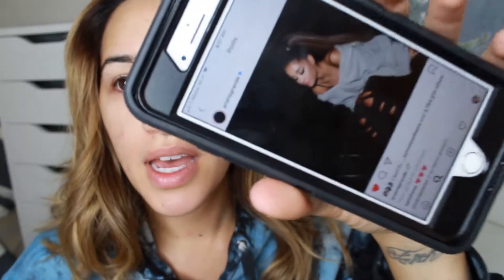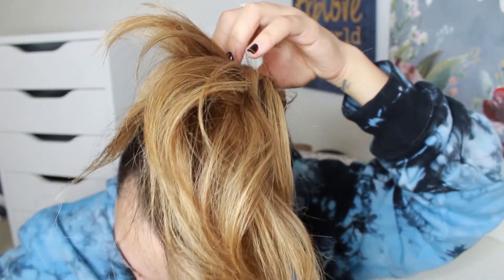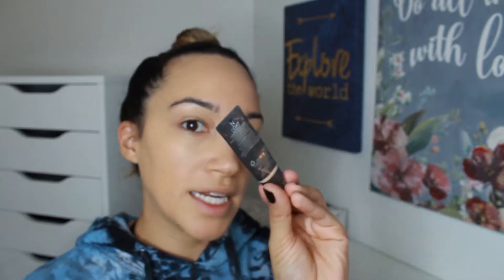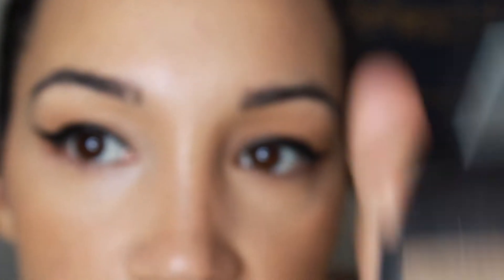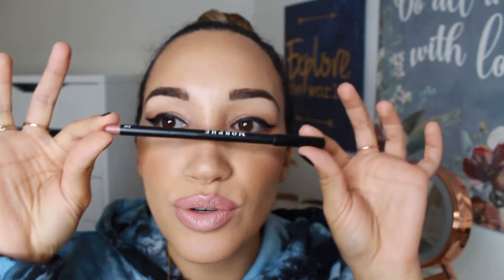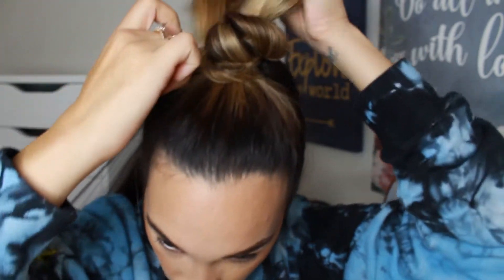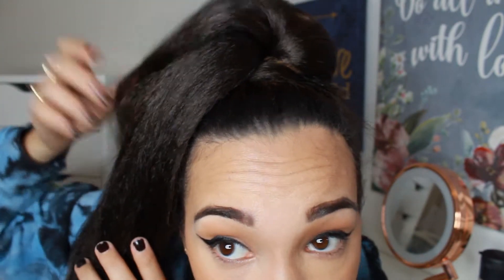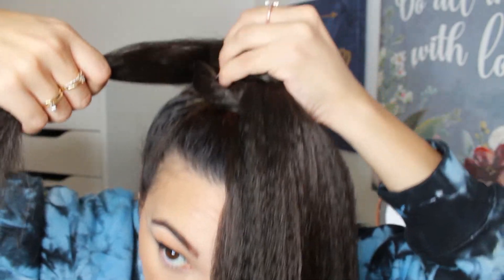Ariana Grande Halloween Makeup Tutorial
(Insert me attempting to sing an Ariana Grande song here) hahah! I half-laughed!!

Hi my beautiful B-HIVE!!
In continuation of Halloween looks today is one of my favorite because I think I might be secretly obsessed with her... AAAAARIANAAAAA GRANDEEEEEEE!!! (haaaaaaaa, crowd goes wild!!) Wow, and I haven't even had coffee yet.. I hope you like it as much as I thoroughly enjoyed filming this video!!

Lets like be friends:::
@bridgetgrayson_ and @bridgetlnegronbeauty